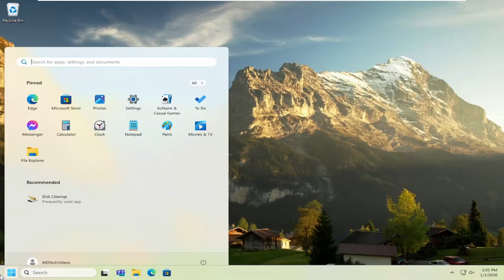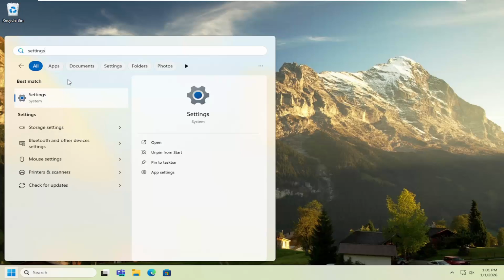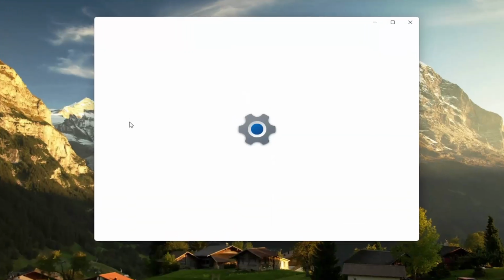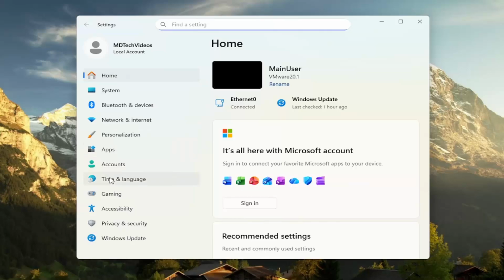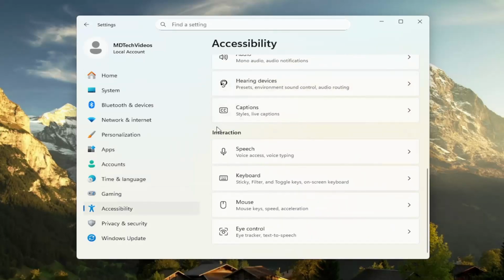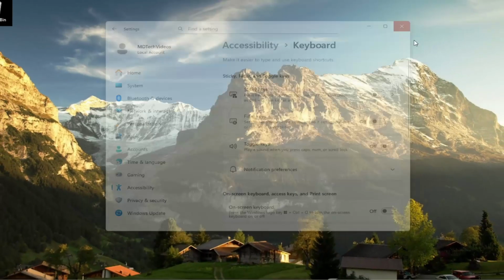Filter Keys Settings in Windows 11 Laptop & Computer [Tutorial]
This video tutorial explores Filter Keys settings in Windows 11 on both laptops and desktop computers, an accessibility feature designed to improve typing accuracy. It explains how Filter Keys helps users by ignoring brief or repeated keystrokes, making keyboard input more manageable. The tutorial provides context on how these settings affect overall keyboard behavior and user experience without diving into step-by-step instructions. Viewers gain a clear understanding of why Filter Keys might be enabled and how it interacts with other accessibility options in Windows 11.

Issues addressed in this tutorial:
Windows 11 Filter Keys settings
Filter Keys on Windows 11 laptop
Filter Keys on Windows 11 computer
keyboard accessibility Windows 11
typing accuracy Filter Keys
Windows 11 input device settings
Filter Keys feature explanation
manage Filter Keys notifications
keyboard behavior Windows 11
Windows 11 accessibility options

By focusing on Filter Keys settings, the tutorial helps users understand an important accessibility tool that can improve typing efficiency or prevent repeated keystrokes. It highlights scenarios where adjusting Filter Keys may enhance productivity or resolve keyboard issues. The content is useful for students, professionals, and anyone relying on keyboard accessibility features. Overall, the video provides informative guidance for managing Filter Keys on Windows 11 devices.